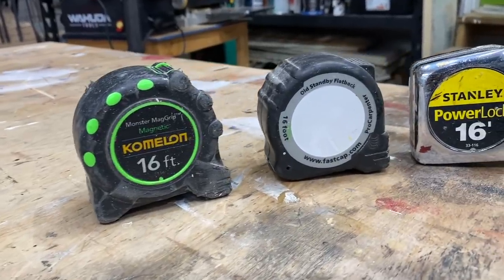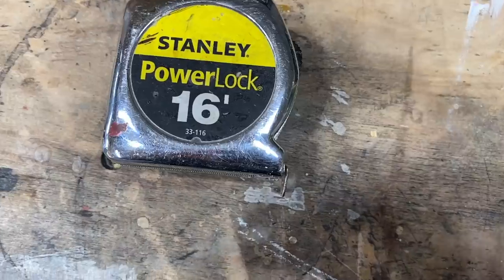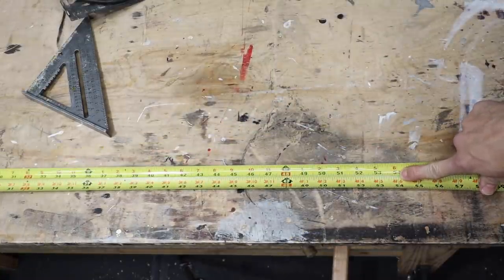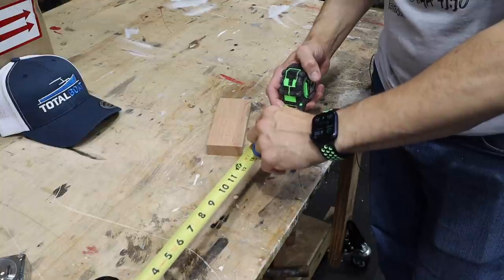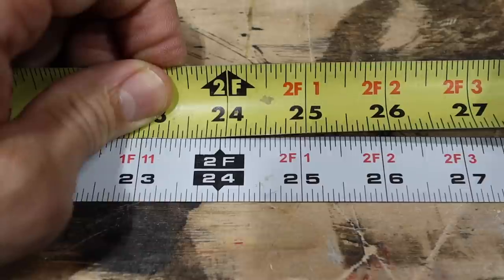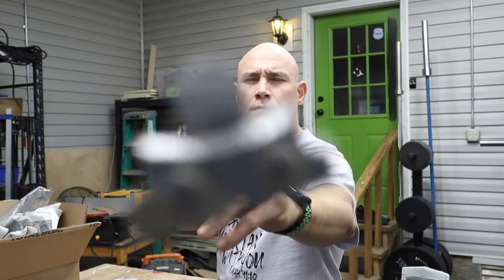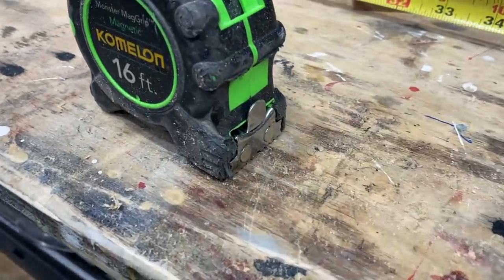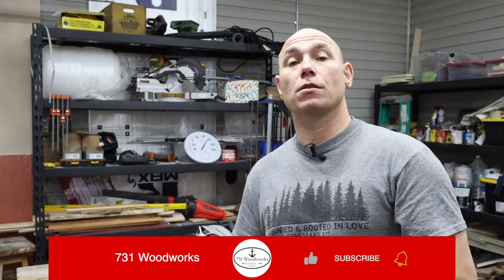Tape Measure Woodworking Tips and Tricks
Let me share some woodworking tips and tricks with you using tape measures.  You should only be using one tape measure on your projects.  If you have multiple tape measures, this could cause problems.  Major problems.  Have you ever had the legs of a table wobble?  Are the legs of your bench uneven?  This could be the cause. Check out this video and let me show you why one tape measure should rule them all.  This woodworking hack could save your project. I will also discuss the FastCap flat tape measure and what I like and don’t like about it.  As well as the Komelon tape measure, which is my favorite tape measure I’ve ever used.  I dare say that the Komelon may be the best tape measure for woodworking.

*Tape Measures From Video*
Komelon Tape Measure
FastCap Flat Tape

Join this channels membership to get access to exclusive member only discounts, behind the scenes footage and more member only perks:

Rodecaster Pro
Rodecaster Pro Microphones

0:00 Intro
0:25 No Two Tape Measures Are Alike
1:33 Tape Measure Tips
3:02 Best Tape Measure
3:29 Flat Tape Measure
6:00 One Tape To Rule Them All
6:29 Outro

There are no warranties implied and your results may differ from ours. You should NOT rely solely upon the information and techniques discussed and displayed in these videos. Rather, you should fully research each technique and decide for yourself what is the safest possible work method for you.